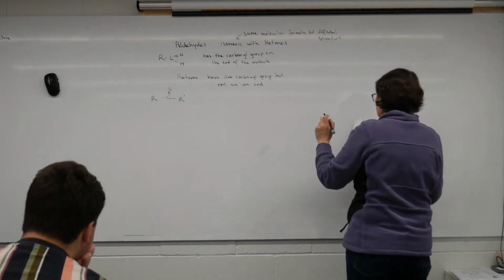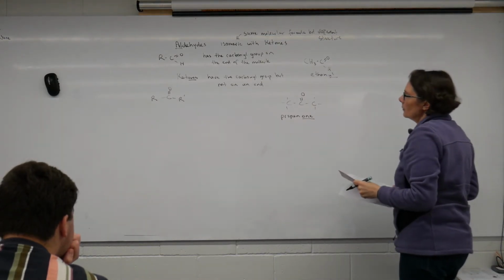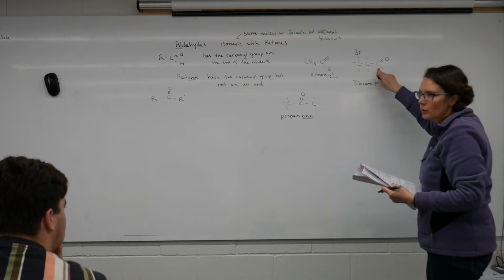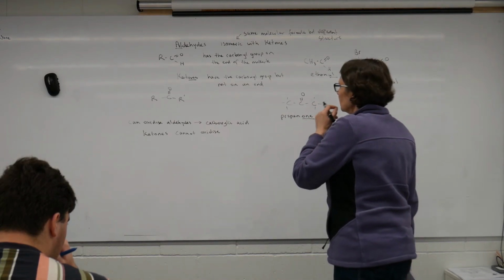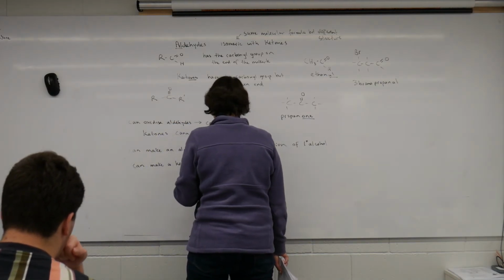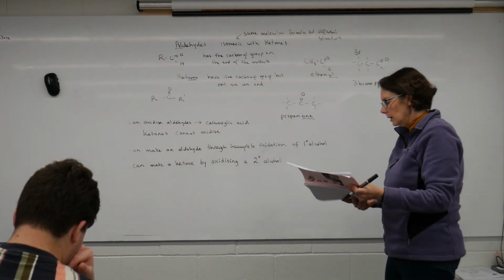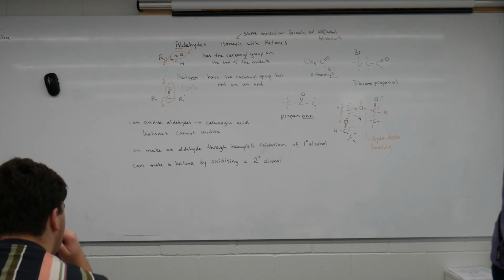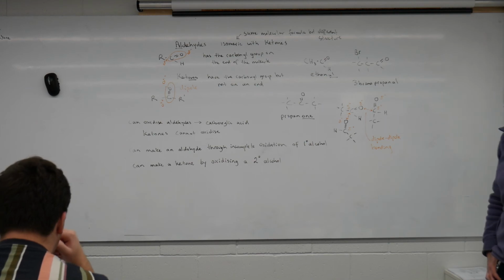Chemistry 4 Criterion 7 Aldehydes & Ketones Week 7 Lesson 2 Term 2 2021